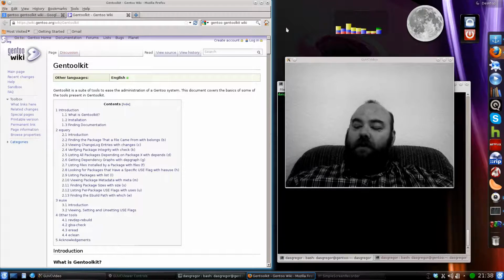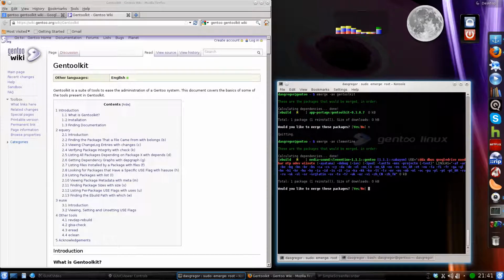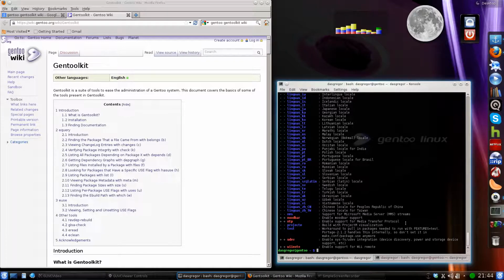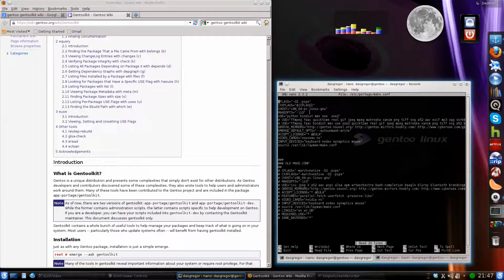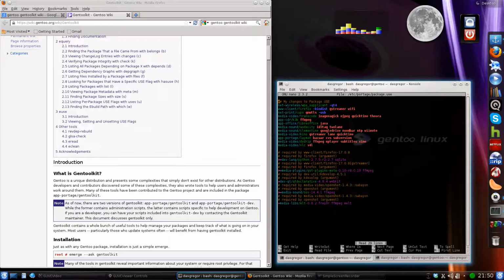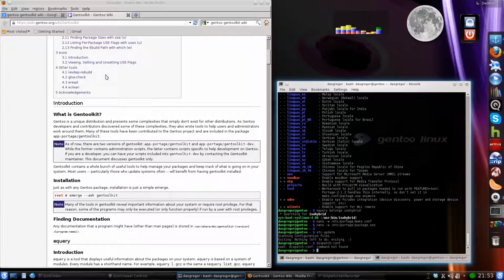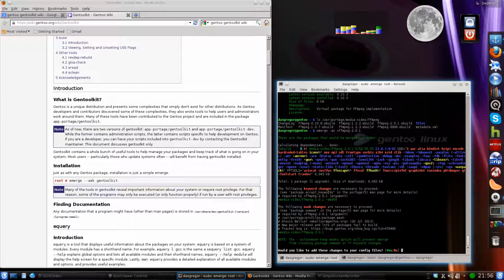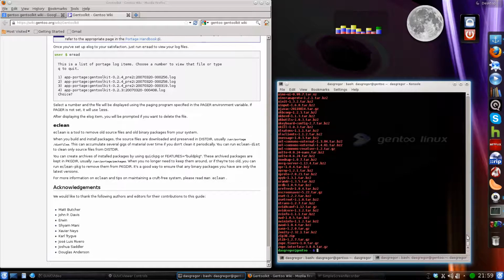Gentoo Midweek Review - Gentoolkit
Maybe a weekly series about Gentoo.  We'll have to see if I can shorten my topic discussion.  Today we look briefly (lol) at GenToolKit.